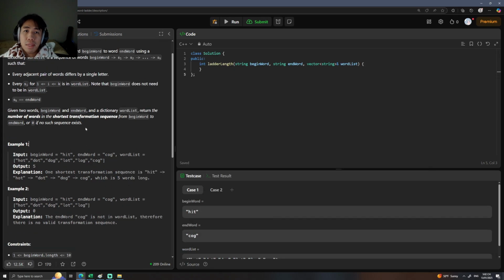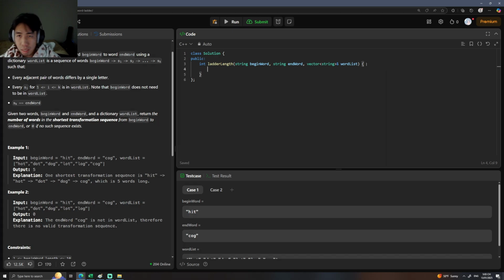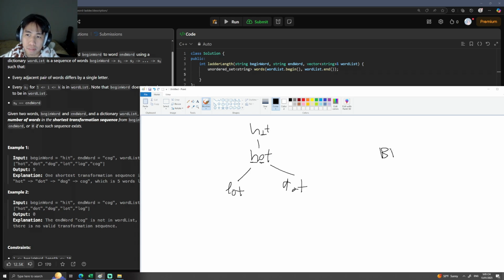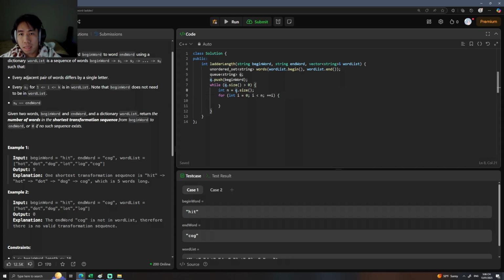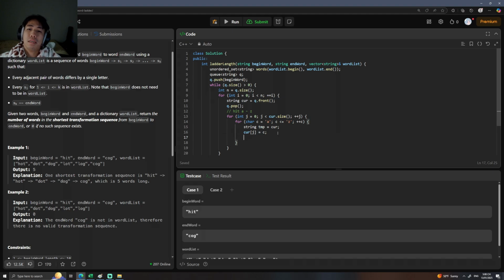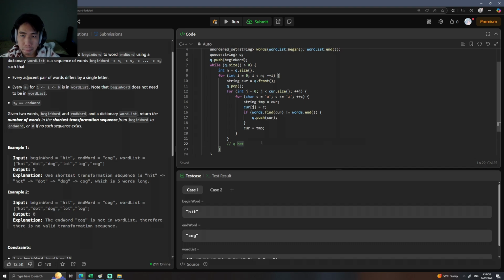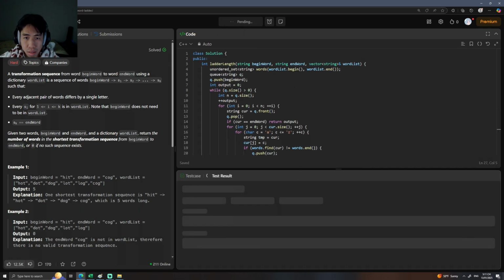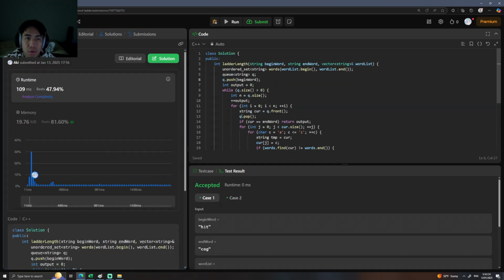Grinding LeetCode - Day 1 (Word Ladder)